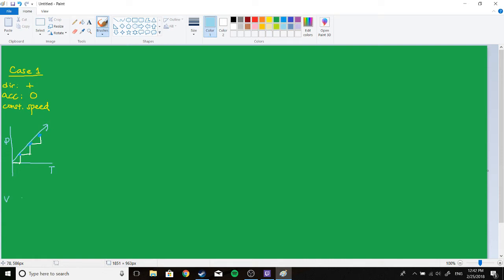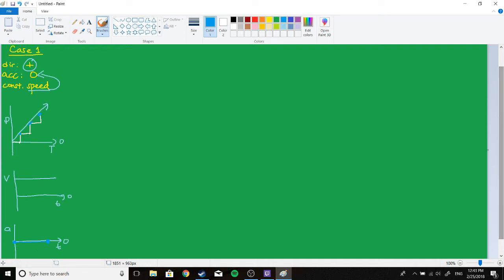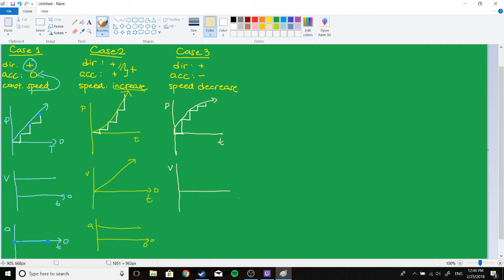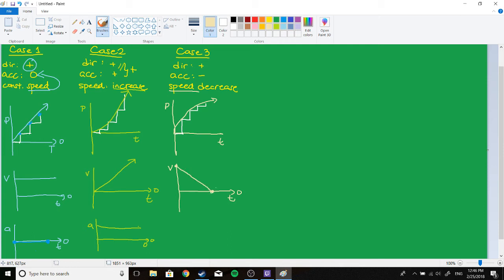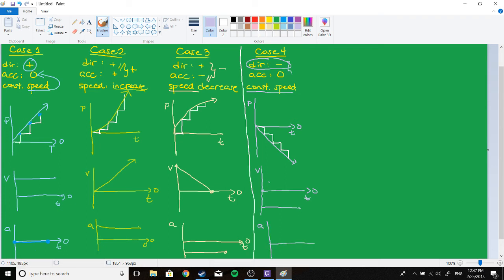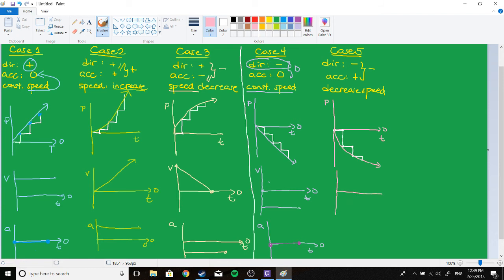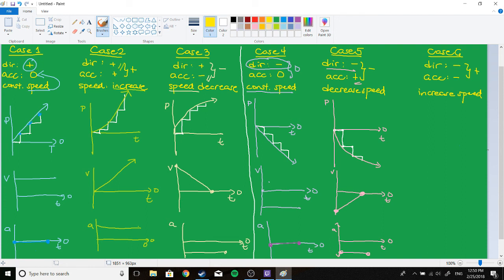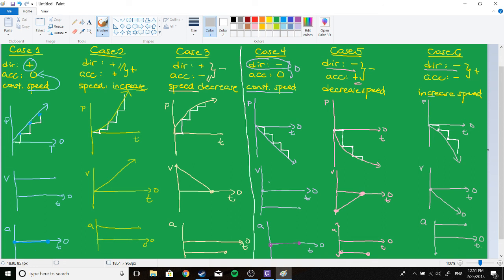Motion Graph Concepts